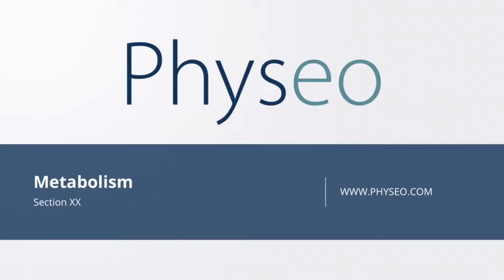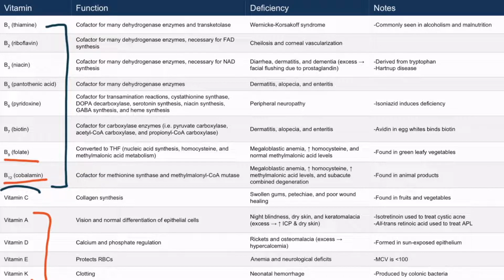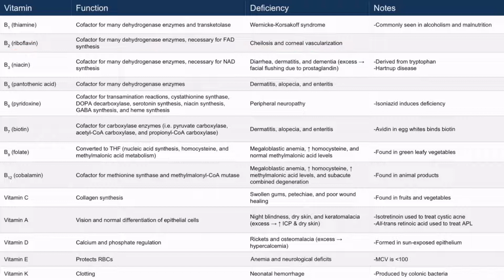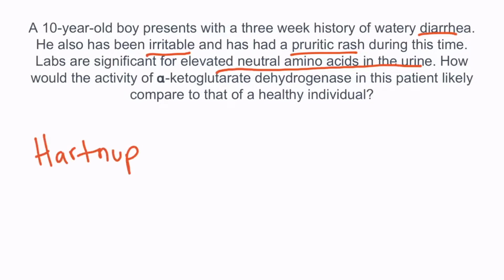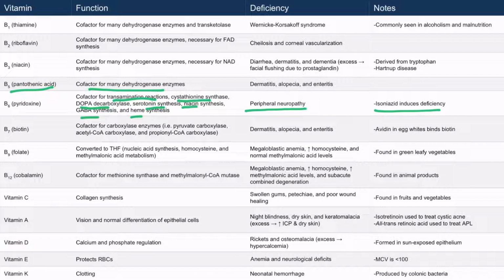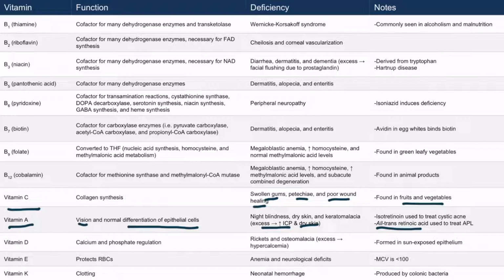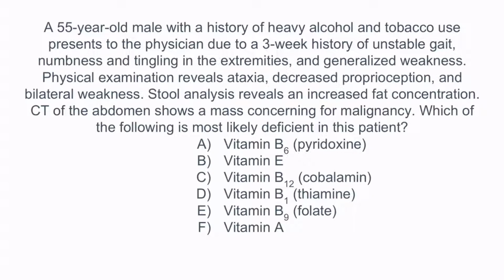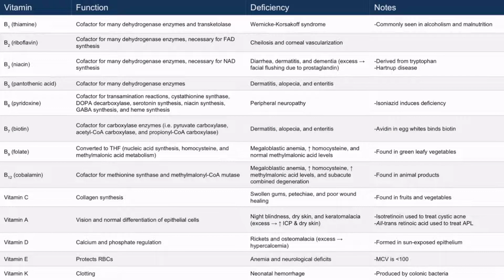Section 20 Nutrition